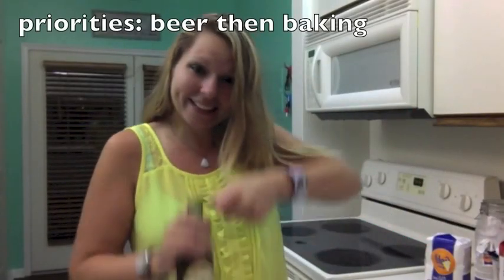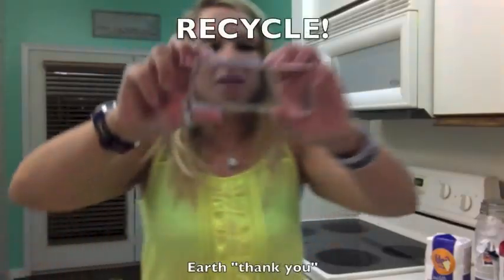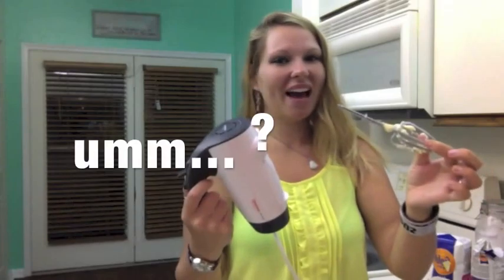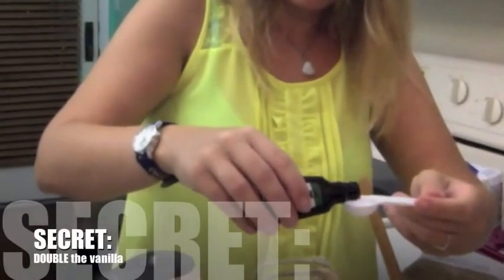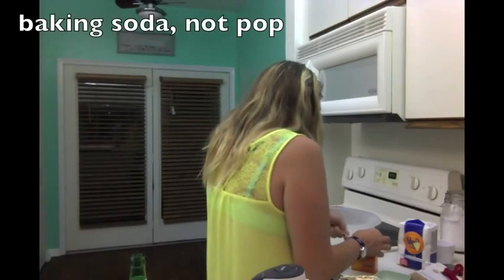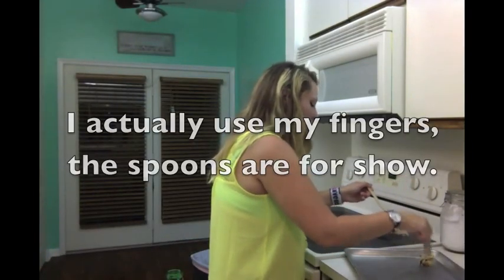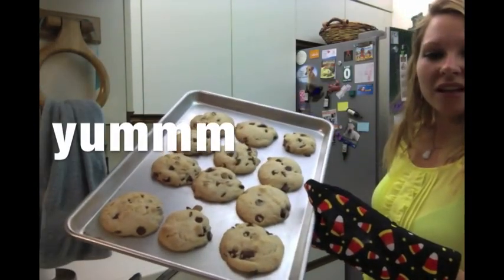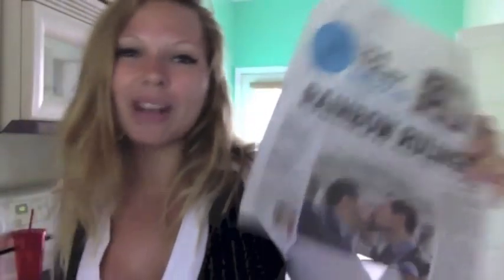Rigolio's Cookies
Hello!! & Welcome to Rigolio's! Today we're baking cookies!

I picked up my beautiful new Mac and made a video while baking thank-you cookies for the amazing contributors that are the real reason this video was made possible! Unfortunately there was a lag in the audio, but I salvaged what I could and this is it! Below is the recipe so you all can enjoy your very own gooey delicious cookies! I truly hope you enjoy(ed) it!

Special thank you once again to all those that made this possible! & I urge you all to listen to this song by Macklemore & Ryan Lewis featuring Mary Lambert: Same Love (instrumental in the background) It is amazing, awe-inspiring and has brought my to tears with the sheer raw emotion it embodies.

If that wasn't enough Elis for you, follow/stalk me on these various social websites:

Rigolio's Chocolate Chip Cookies
(note: in the above video this recipe was doubled to make maximum cookies for maximum gratitude)

Step 1: Cream butter & sugar in large mixing bowl

1/2 cup (1 stick) softened unsalted butter
1/2 cup crisco
3/4 sugar
3/4 lightly packed brown sugar

Step 2: add vanilla and eggs (1 at a time)

2 tsp vanilla
2 eggs

Step 3: add peanut butter

1 scoop - dependent on your amount of love for peanut butter with chocolate

Step 4: in separate smaller bowl combine the following dry ingredients:

2 1/4 cups flour
1 tsp salt
1 tsp baking soda

Step 5: gradually mix dry ingredients into main mixture

Step 6: when completely combined add 12 oz bag of semi-sweet chocolate chips and/or chocolate chips or really any desired flavor of chocolate... you can feel free to get crazy here and add macadamia nuts or whatever you'd like!

Step 7: Bake @ 350 F for 9-10 minutes & cool on brown paper bag (recommended, not essential)

Step 8: Pour glass of silk & enjoy!

xoxo
-E